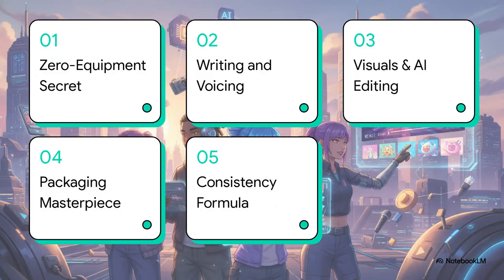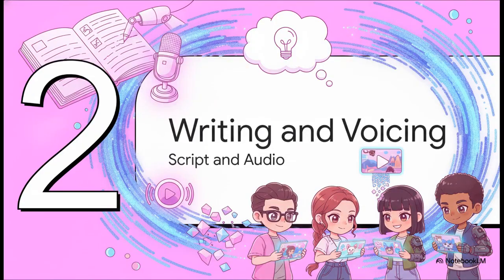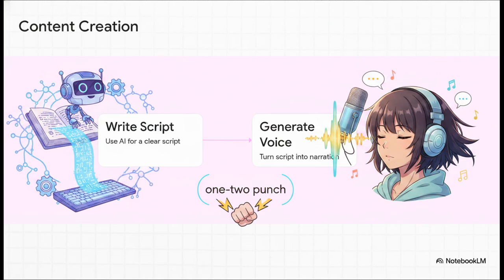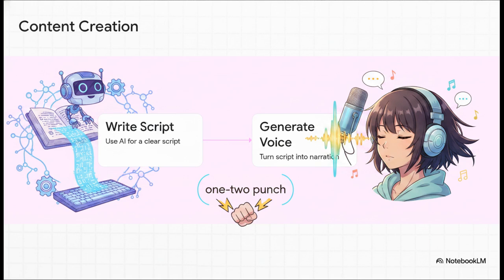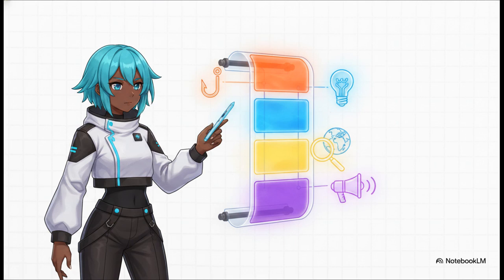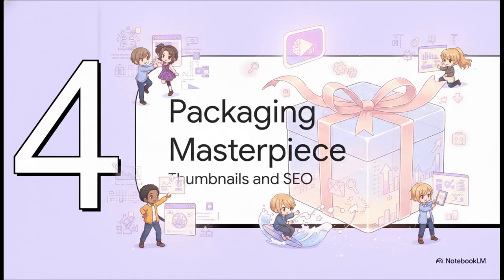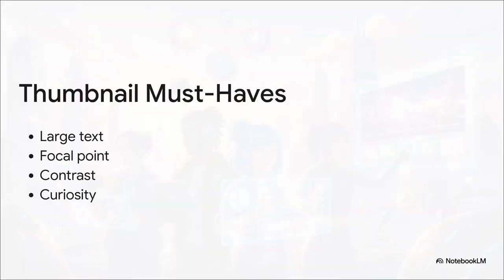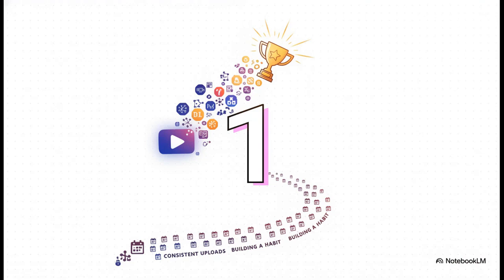How to Create Viral Videos Using Only AI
🚀 Want to create viral YouTube videos without a camera, microphone, or expensive editing software?

In this video, you'll learn the complete AI workflow for creating high-quality videos from start to finish using the latest AI tools in 2026.

📌 In this video, you'll learn:
✅ How to find viral video ideas with AI
✅ How to write engaging scripts using AI
✅ How to generate realistic AI voiceovers
✅ How to create stunning AI images and videos
✅ How to edit videos with AI
✅ How to design clickable thumbnails
✅ How to optimize your videos for YouTube SEO
✅ Tips to increase your chances of going viral

Whether you're a beginner, content creator, freelancer, or business owner, this step-by-step guide will help you create professional videos faster than ever.